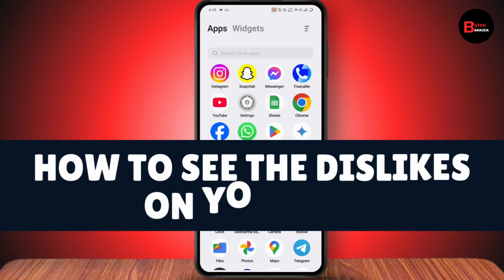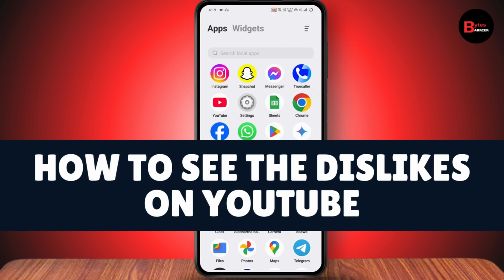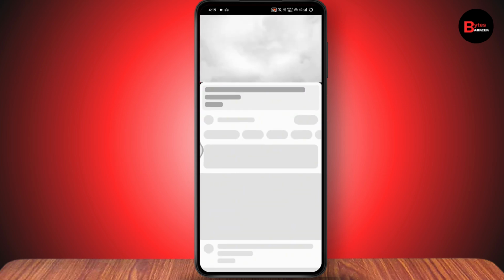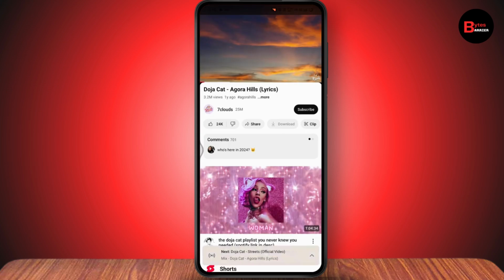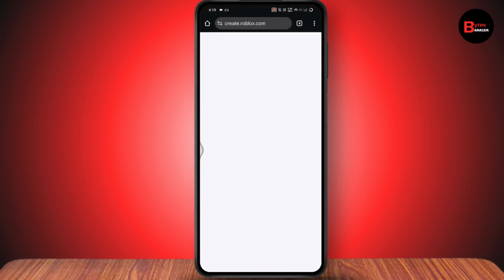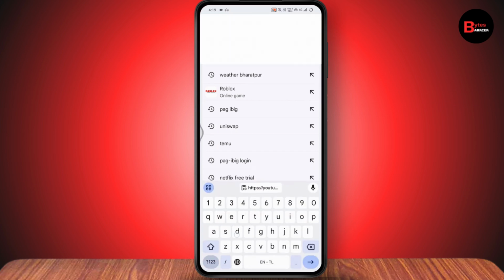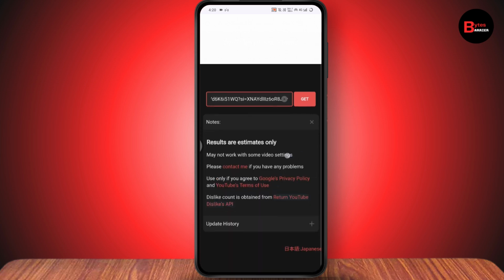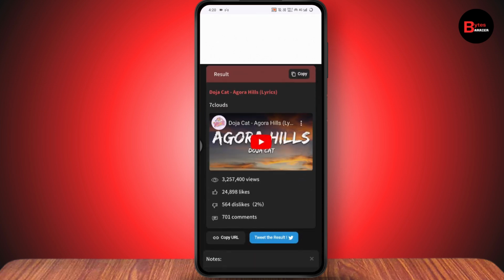How To See The Dislikes On YouTube (Tutorial)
Welcome to our guide on how to see dislikes on YouTube! In this video, we’ll explain the current options for viewing dislike counts on YouTube, including browser extensions and other app tools that restore or estimate this data after YouTube removed public dislikes.

0:00 - Introduction
0:12 - Understanding YouTube's Removal of Dislike Counts
0:24 - Using Browser Extensions to See Dislikes (e.g., "Return YouTube Dislike")
0:36 - Viewing Dislike Estimates and Accuracy
0:48 - Conclusion